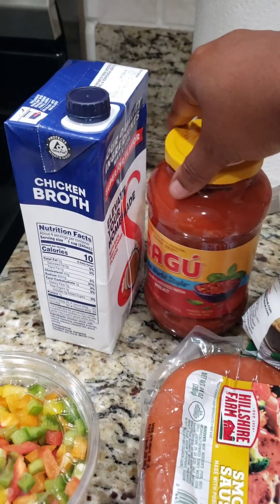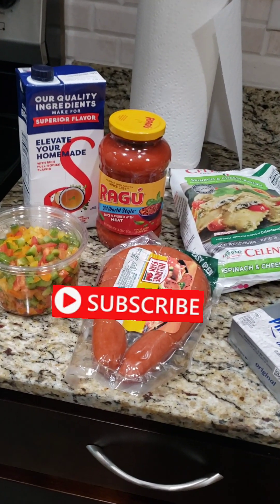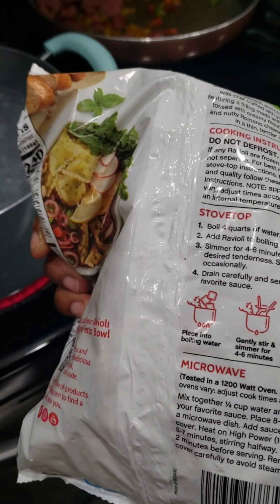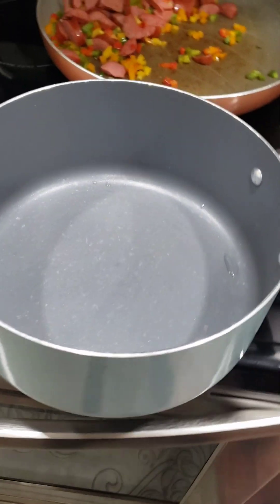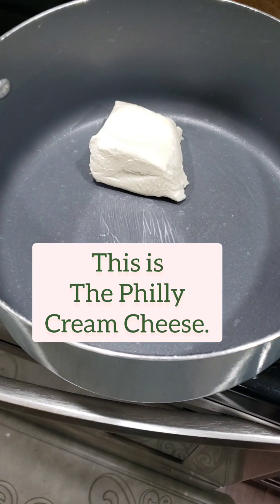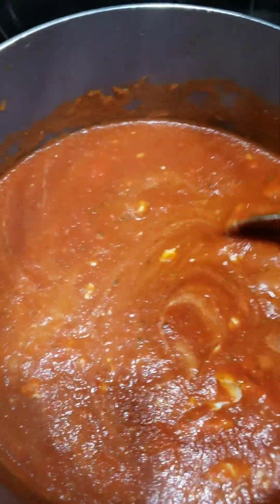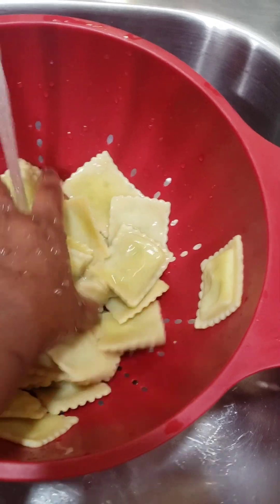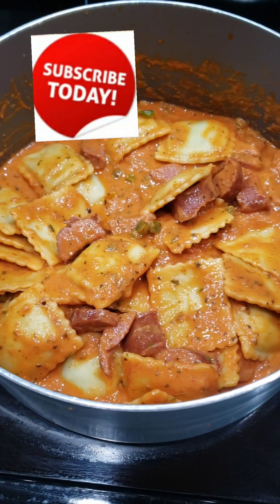Ravioli Dinner Idea | 30 Min Quick and Easy Meal‼️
Hello Everyone!
In this Video I will show you How I make my Famous Ravioli.
It's so Good and Easy to to make.
I know you will like it to.

Click on the:
$ Buy Super Thanks Button on the Video Screen.

Thank you so such for your Support in Advance!
Be Blessed.

I have Many Quick 30 Min Meals.